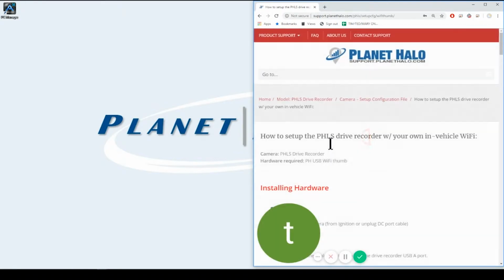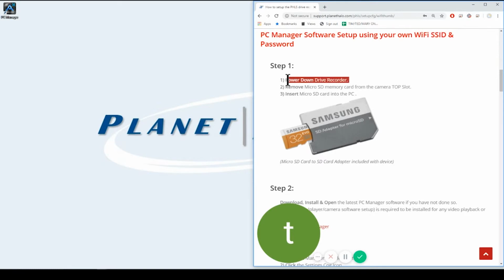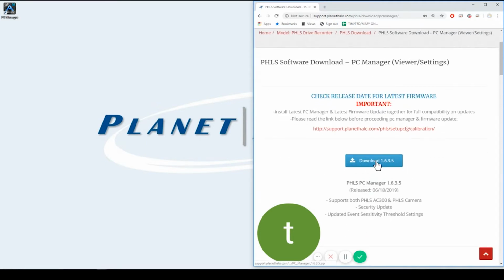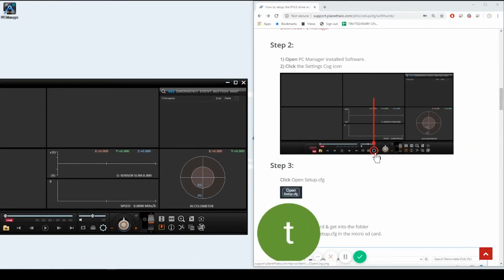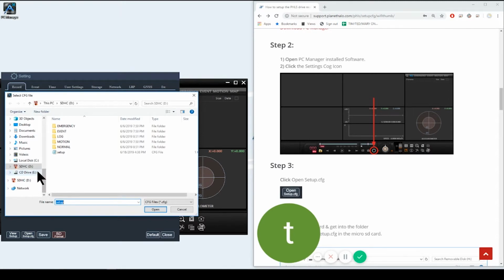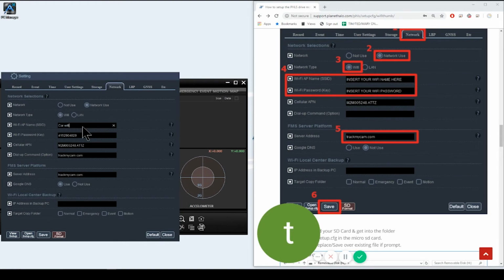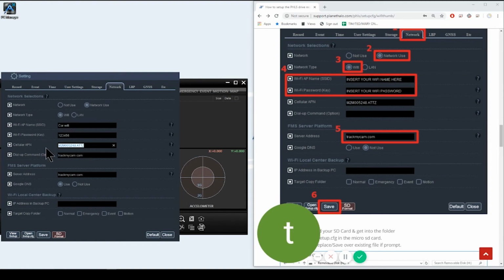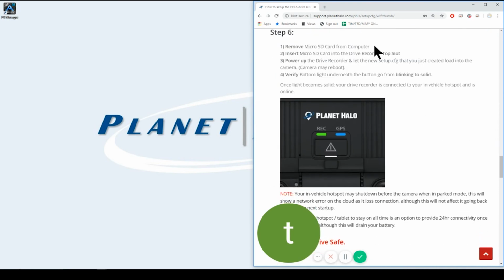PHLS - Install Wifi Dongle & Setup Your own Hotspot